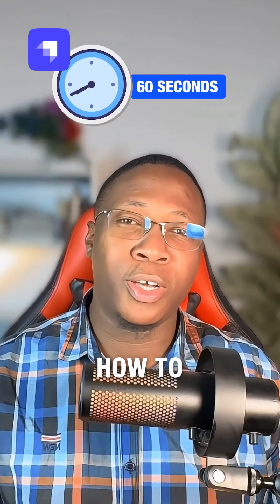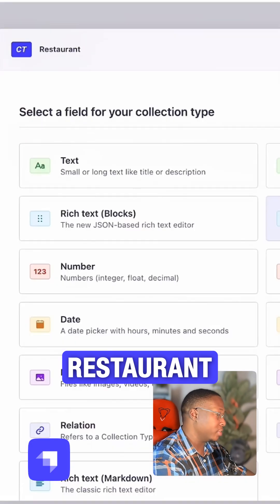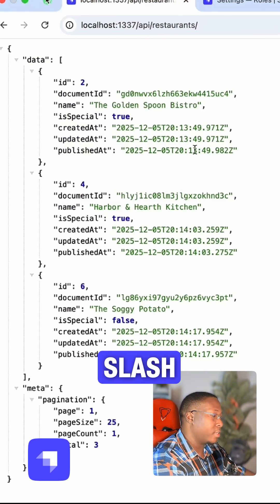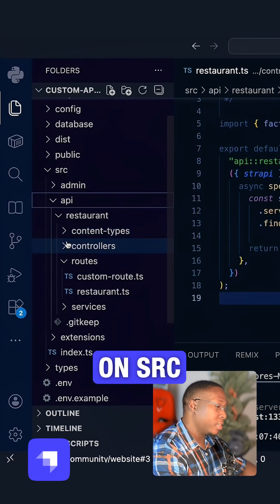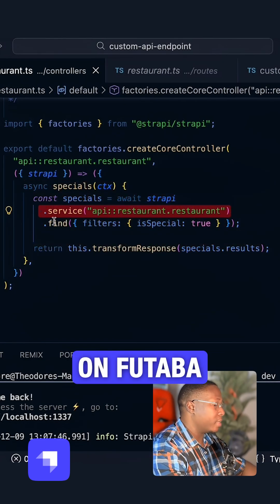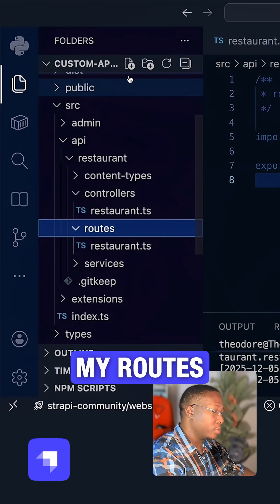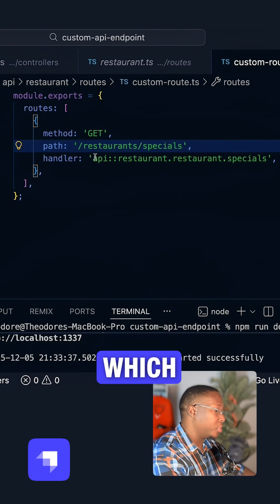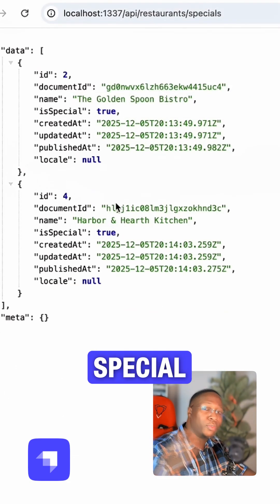How to Create a Custom API Endpoint in Strapi?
Let's create a Strapi custom API endpoint from scratch.